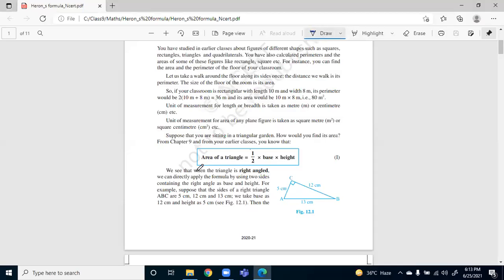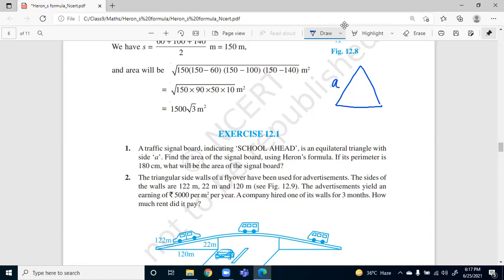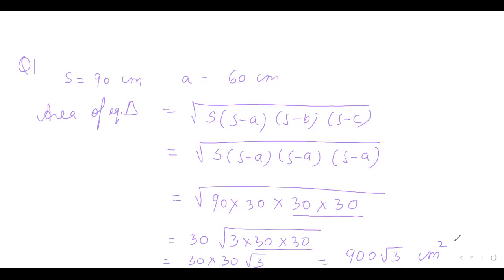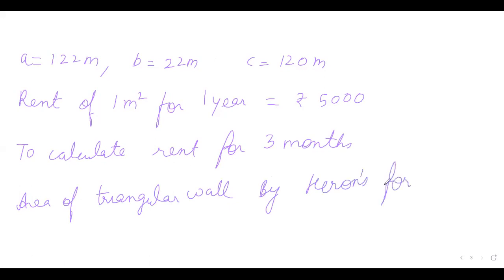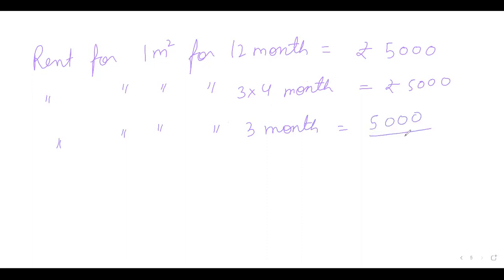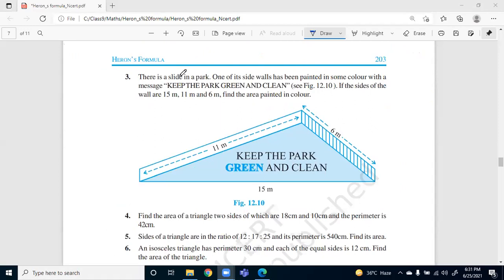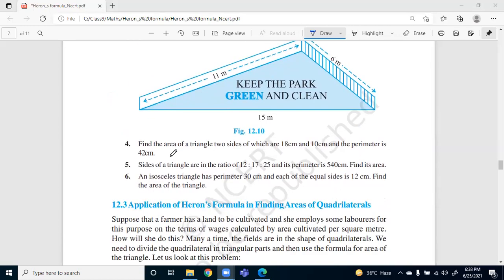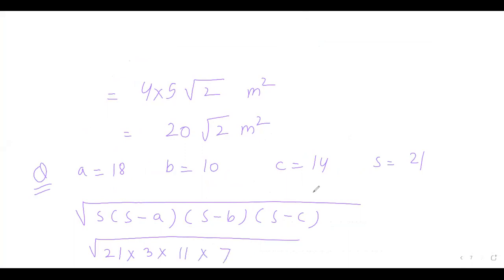Heron's formula 1